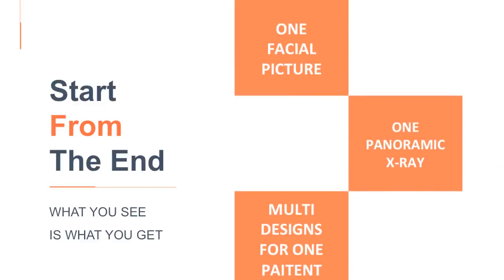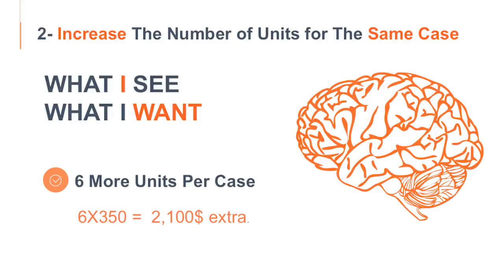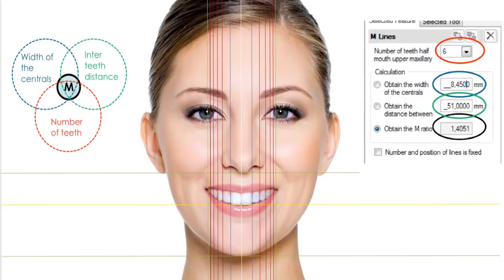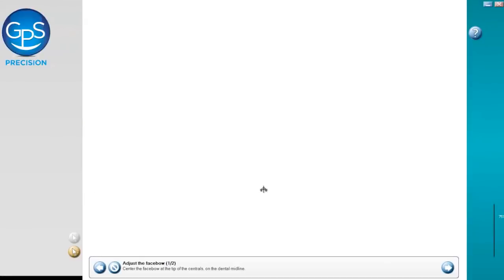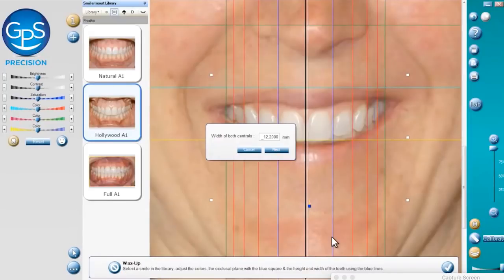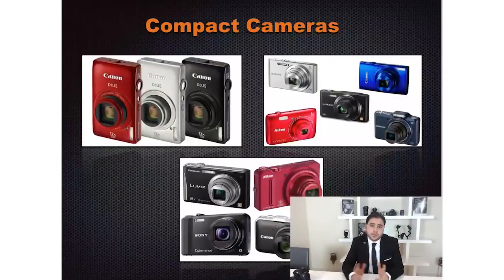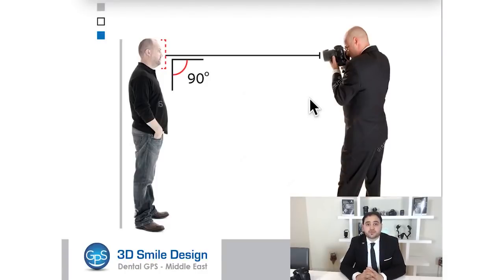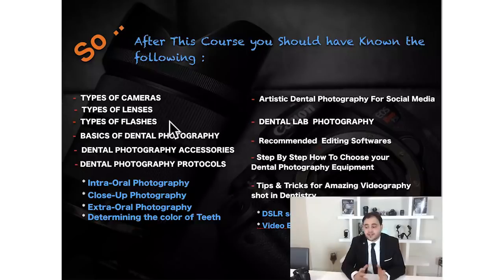Tips & Tricks for Smile Design & Dental Photography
GPS Middle east is offering dentists the opportunity to learn how to;

-Take professional and artistic dental photography and videography shots

-Plan for your veneer cases, language to use when selling cases to patients and increase acceptance, use 3D smile design in 3 minutes,

-Preparations process, provisionals, impressions, cementations, and everything about Veneers